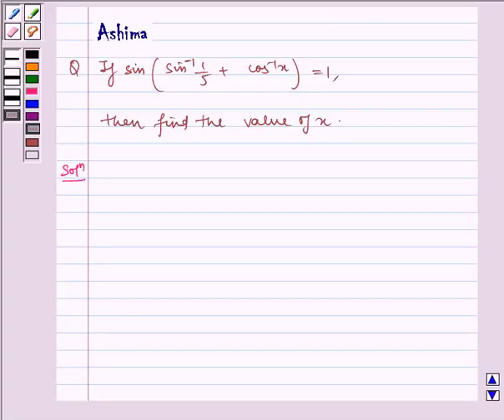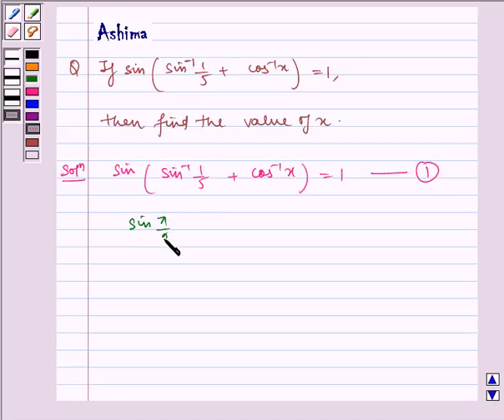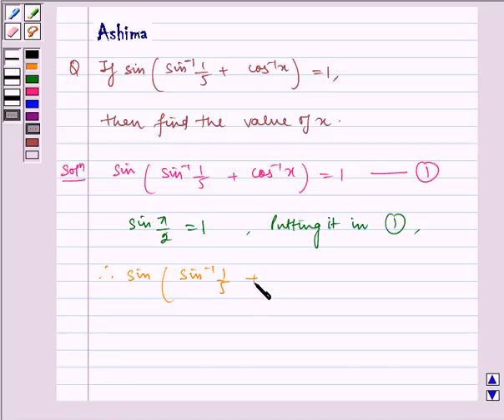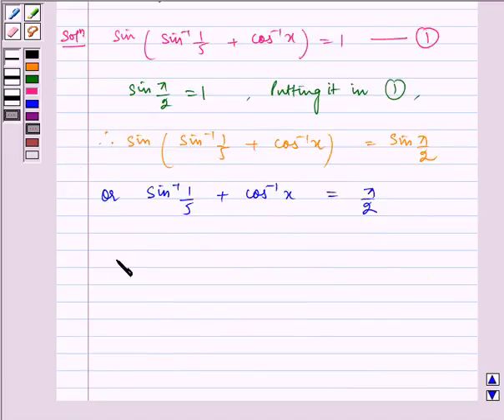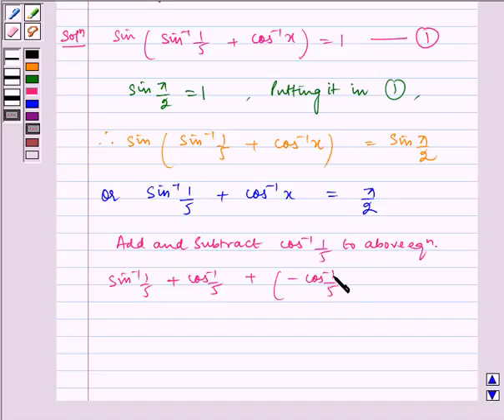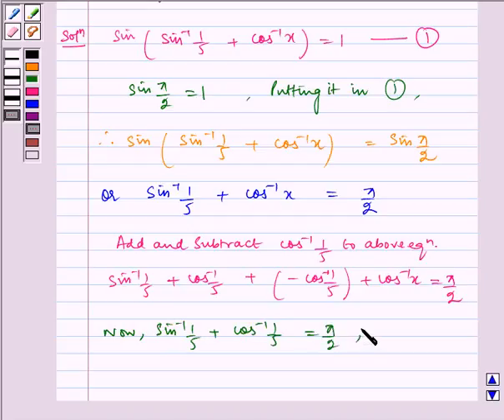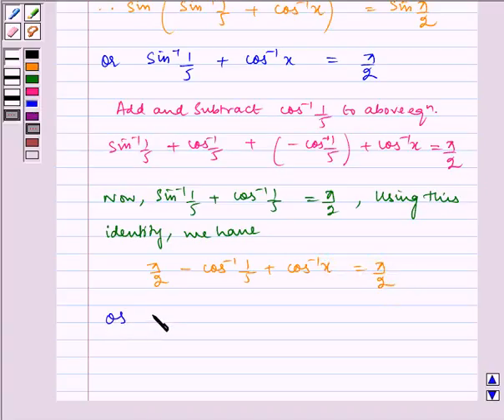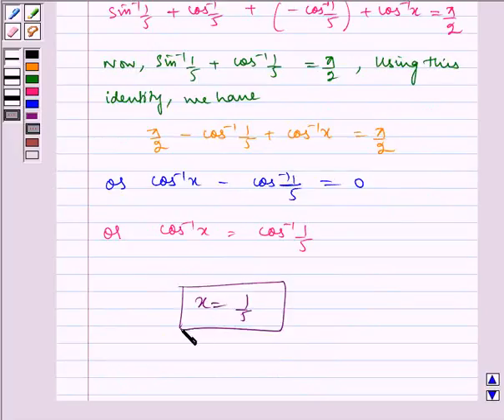Maths XII NCERT 2007 2 2 2 14